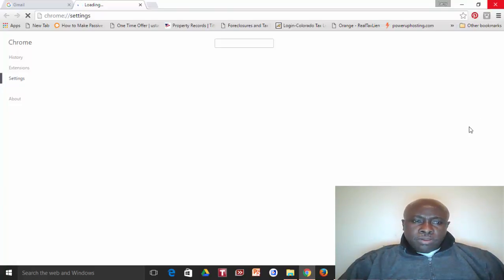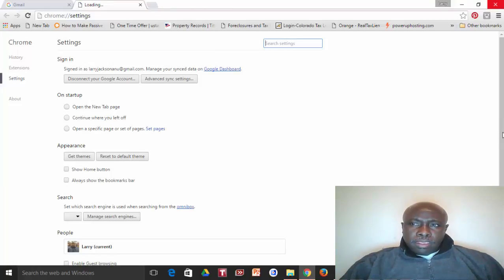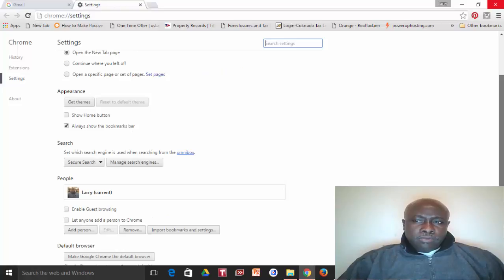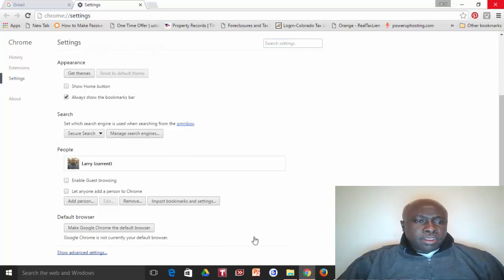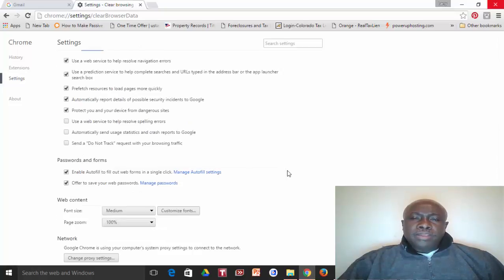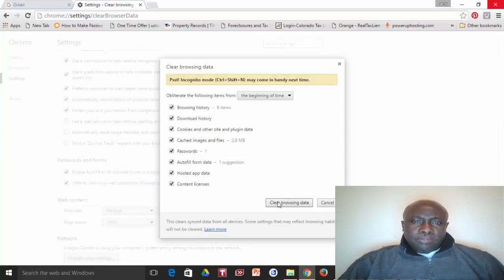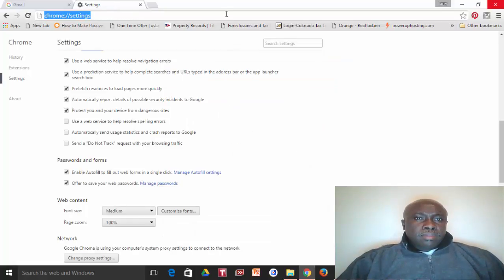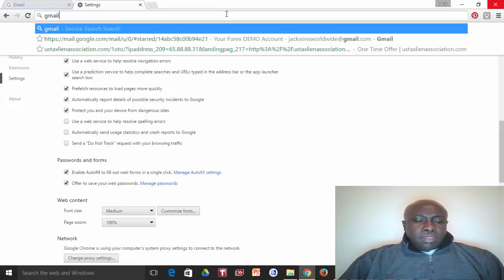Motor Club of America 2016 Day 2 Review with Larry Jackson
Motor Club of America MCA 2016 is by far the easiest and most lucrative way to make money online for the simple reason that so many people have cars, and would certainly enjoy these benefits and services that this auto club Motor Club of America offers. Go here and register and register and receive your package in the mail.

There are so many ways you benefit, from discount at various popular hotels and motels, as well as discount on rental car from all of the major companies. Discount on eye glasses and the associative services.

Cash advance for for hotel stays if you are stranded, to bail bonds up to 25 thousands dollars if you are in any type of trouble.

Motor Club of America seem to be a much more important idea that most give credit for. Next time you see or think of Motor Club of America, think about what you just read and realize what is really going on. It is likely you under valued Motor Club of America before, but will now start to give the credited needed and deserved.